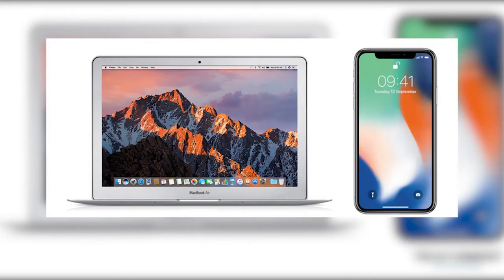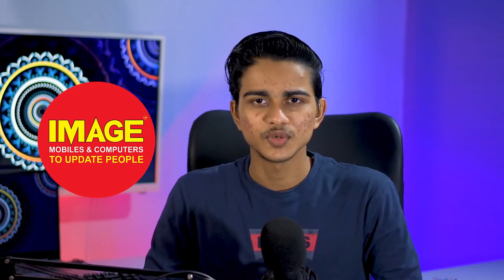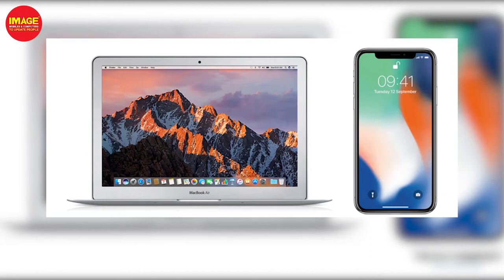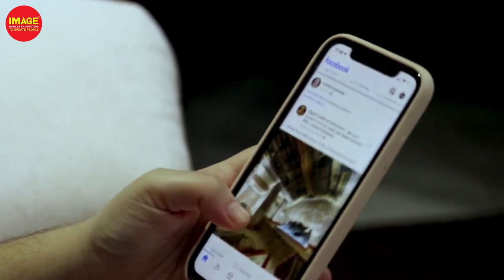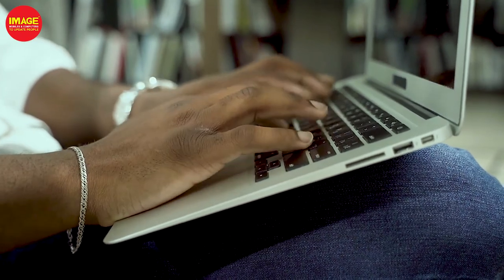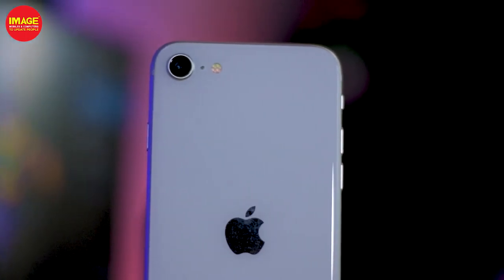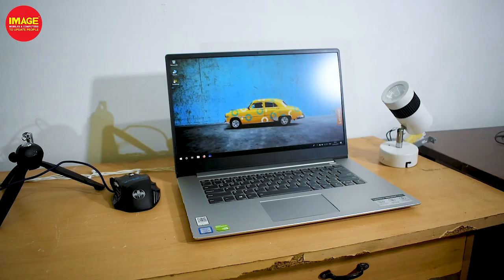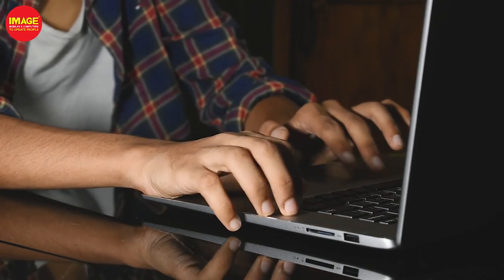നിങ്ങൾക്ക് അനുയോജ്യമായ ലാപ്ടോപ്പ് തിരഞ്ഞെടുക്കാം ഇമേജിലൂടെ ..|Advantages